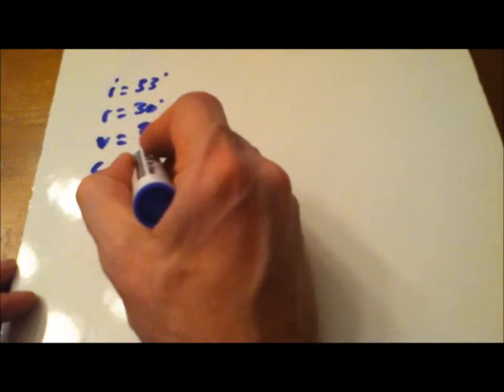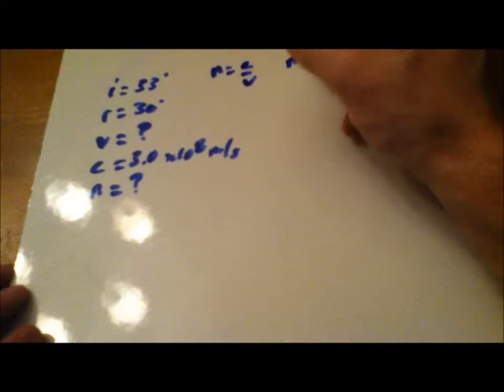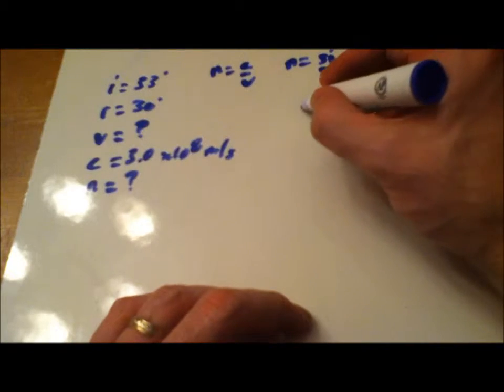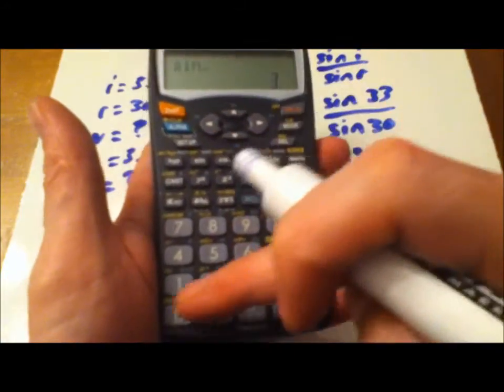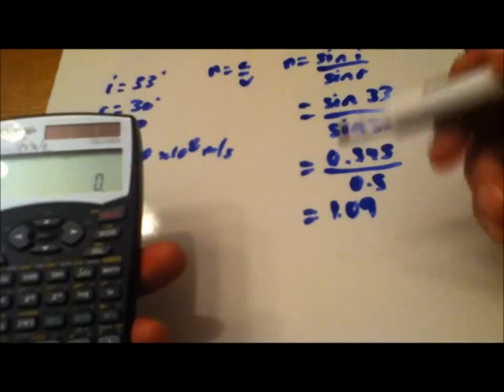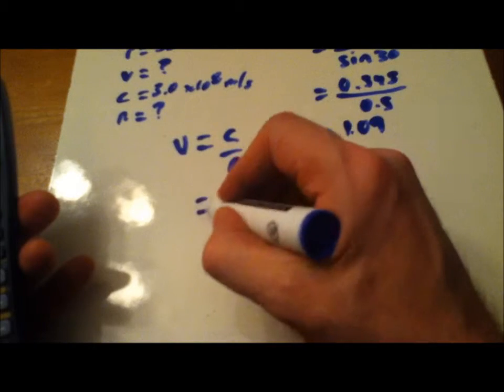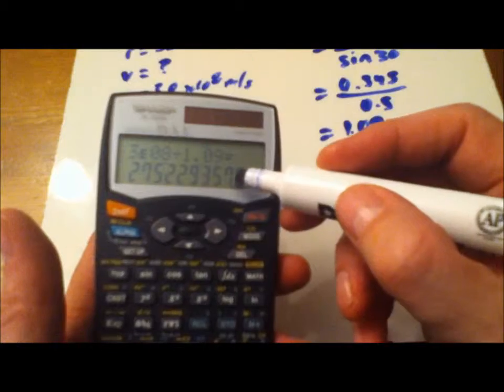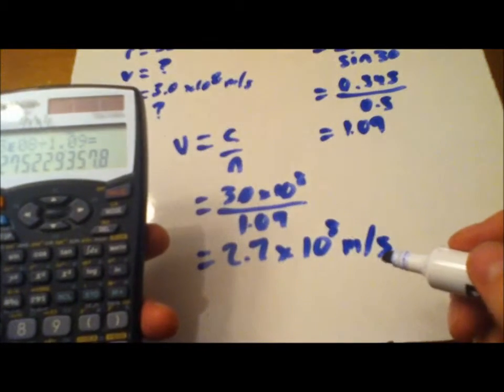Using the Index of Refraction Handout 1 pt 5